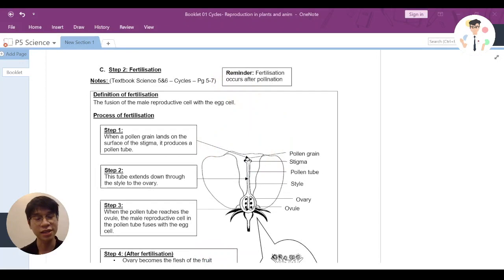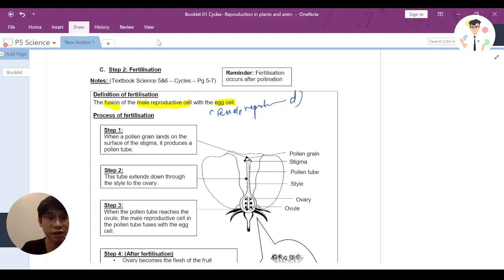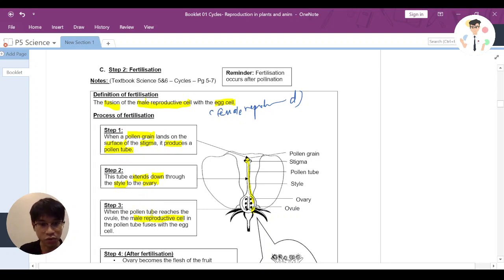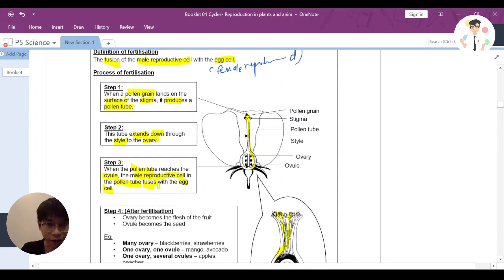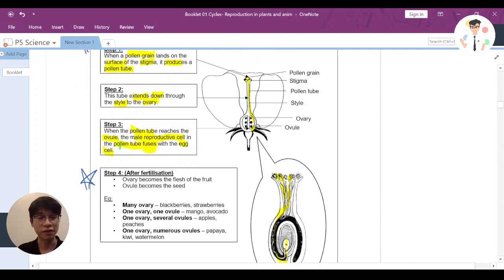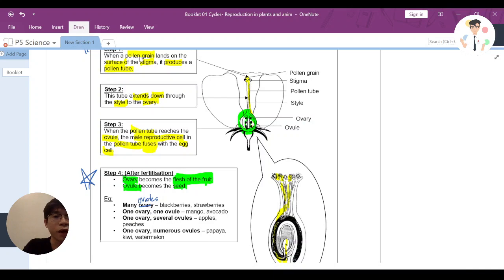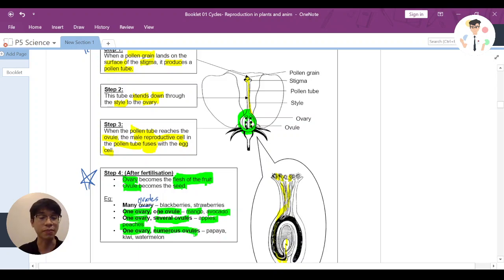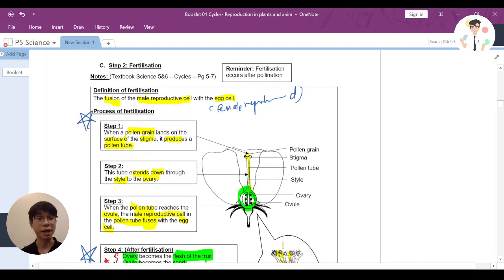Step 2: Fertilisation (Booklet 01 Note C)